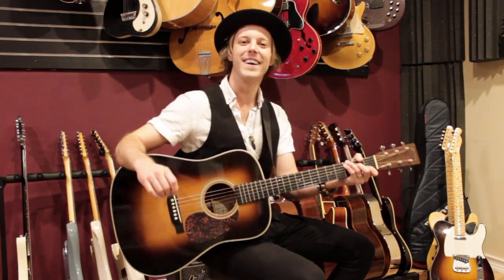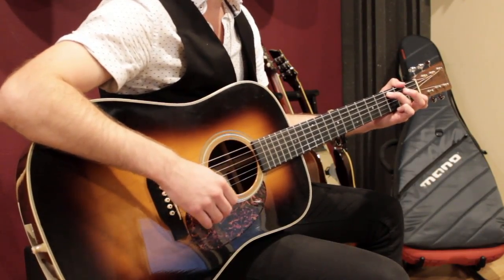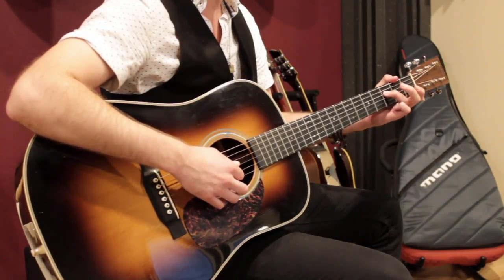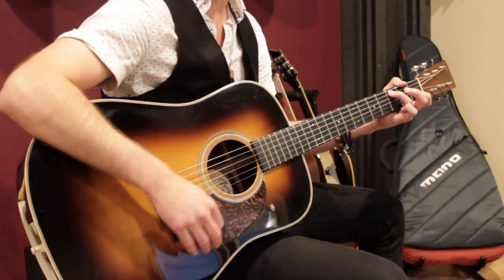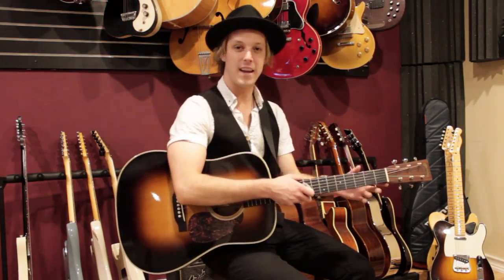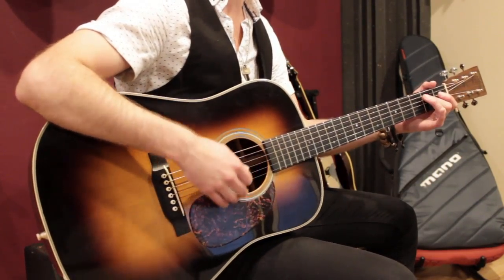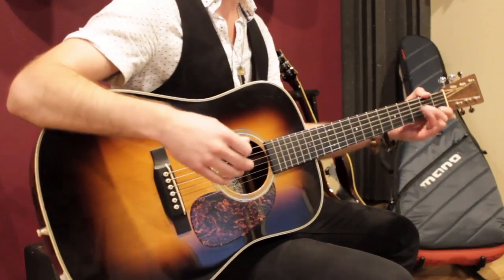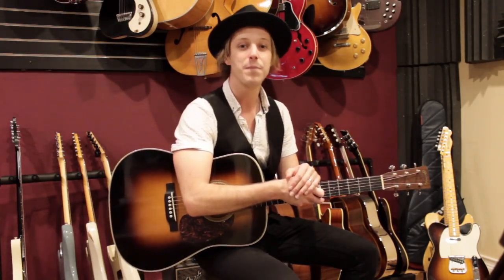How to Play Best of My Love on Acoustic Guitar: Eagles Song Lesson | Guitar Control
➤➤➤Download our free PDF printable chord chart cheatsheet & never forget how to play another chord again. 👇